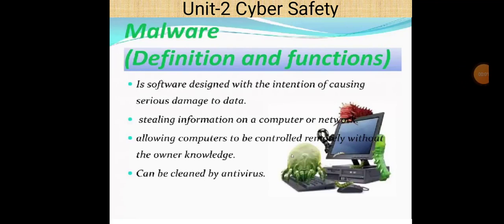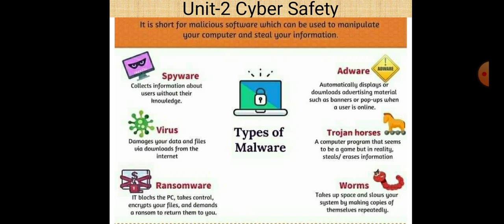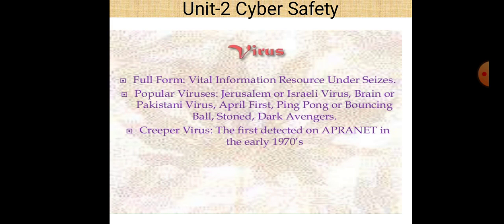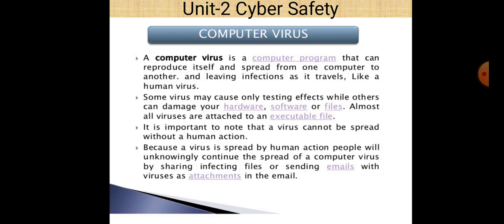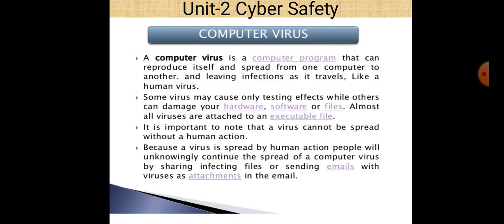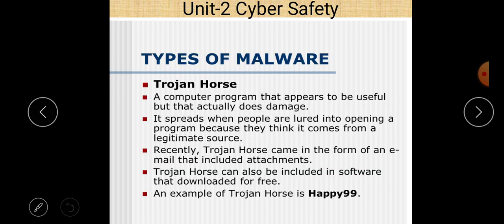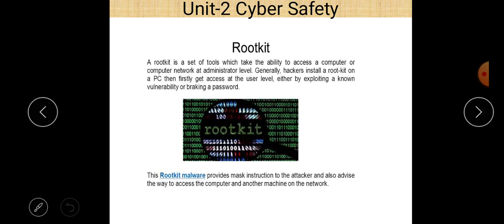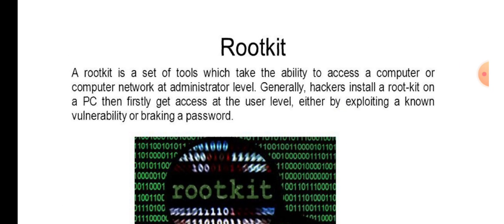Class IX Computer Application 28-12-2020 By Mr. Praveen Singh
Class IX Computer Application 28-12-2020 By Mr. Praveen Singh Ch- Cyber Safety